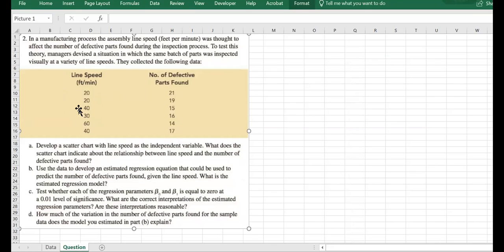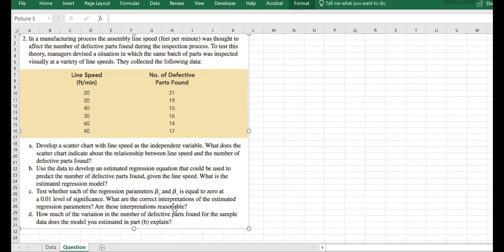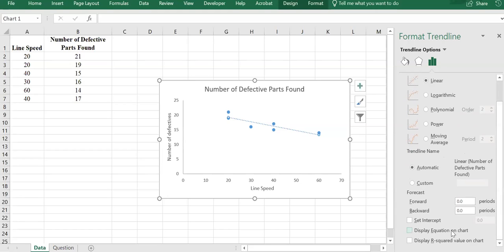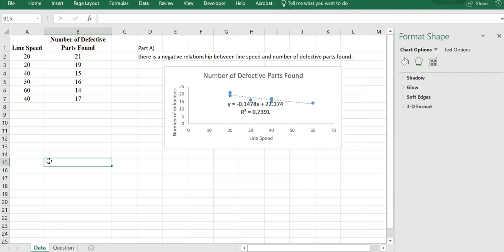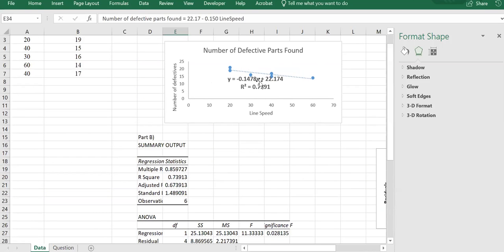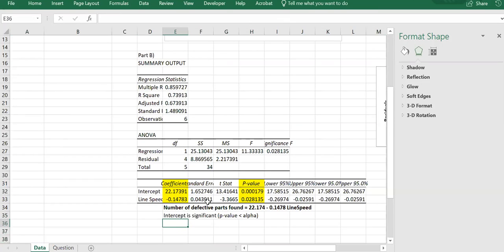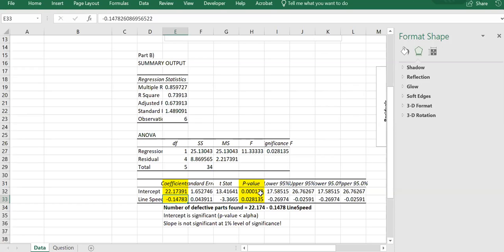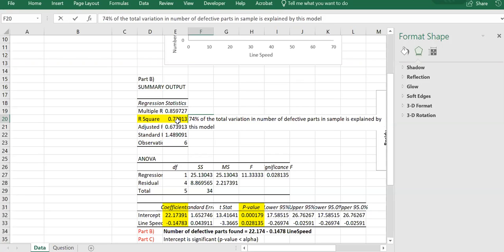Practice Simple Regression (Example: LineSpeed CH7-Q2)